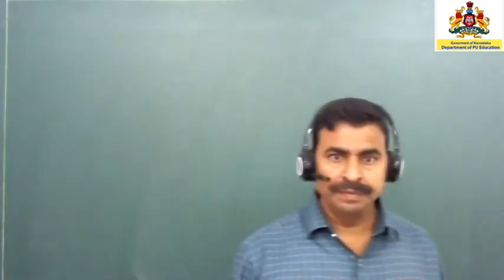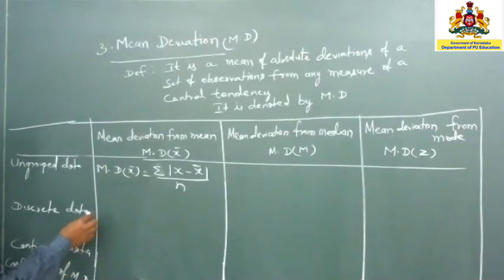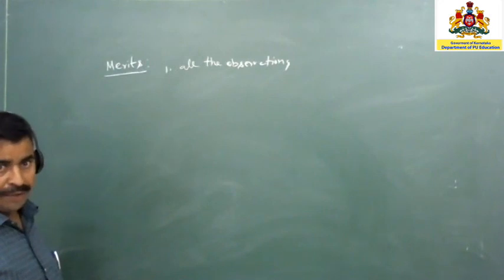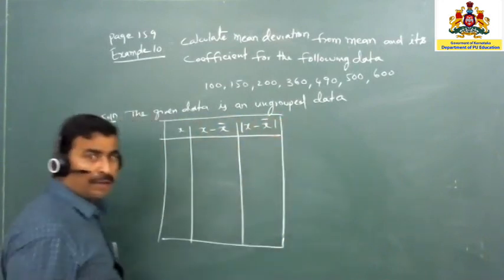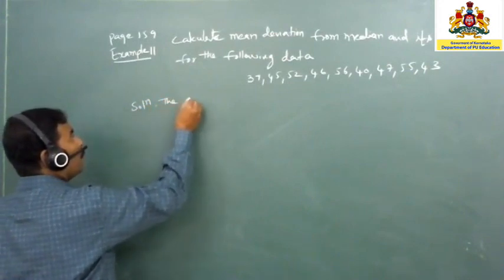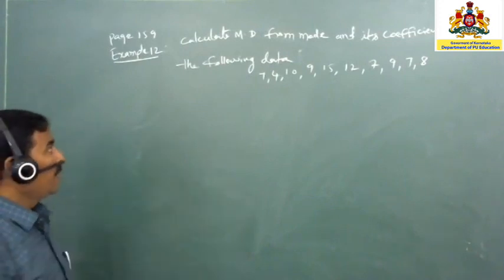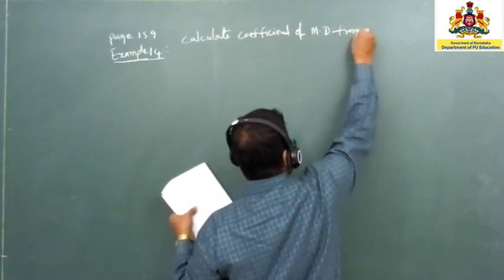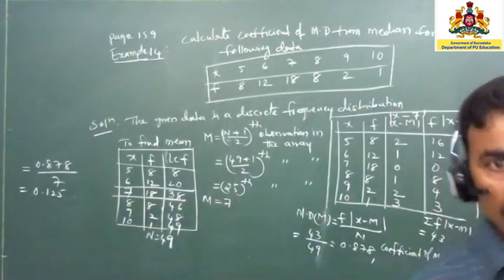Statistics Part 5